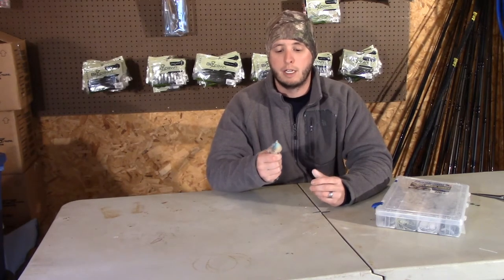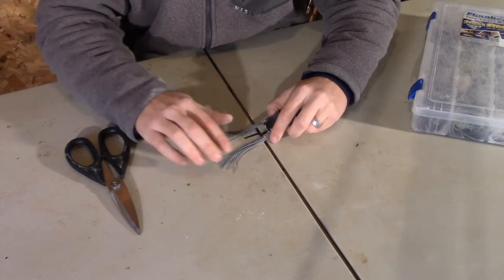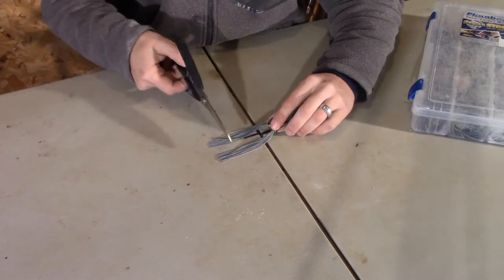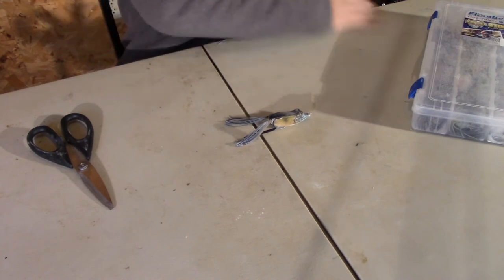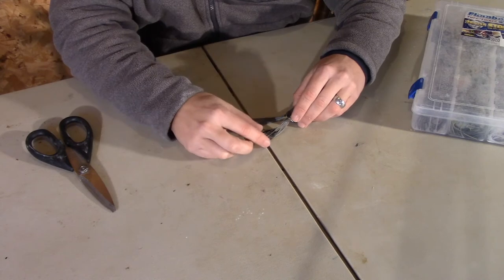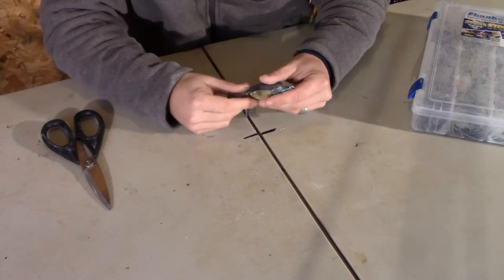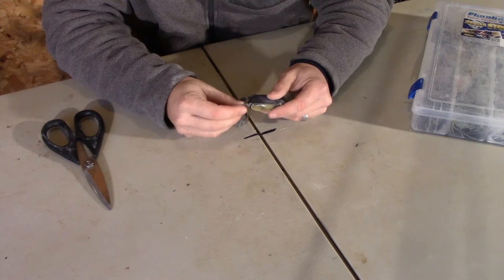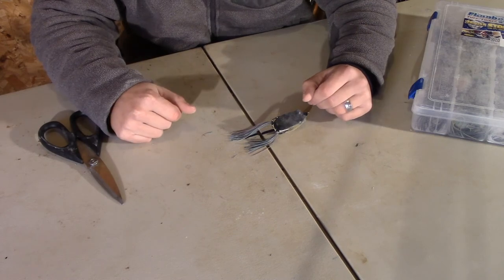Tackle Tip Tuesday #3: Frog Legs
Here's a quick tip on how to properly trim the legs of your hollow bodied frogs.

Instagram. Ckproangler